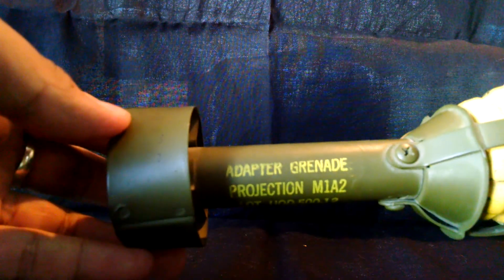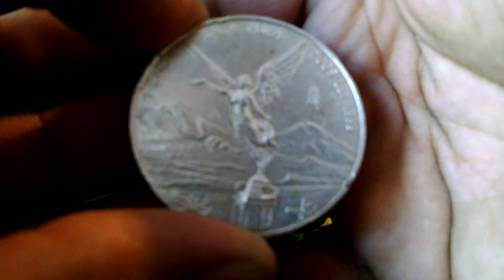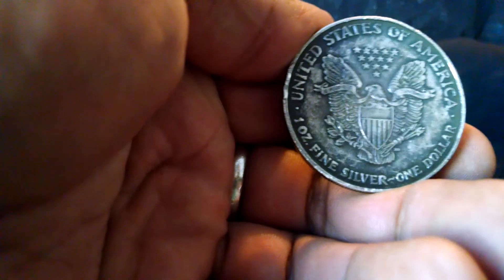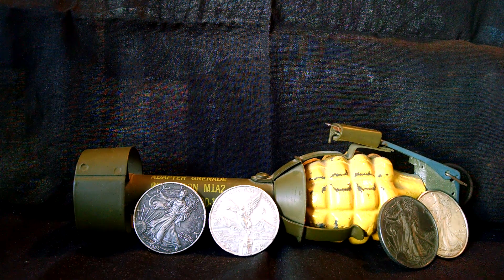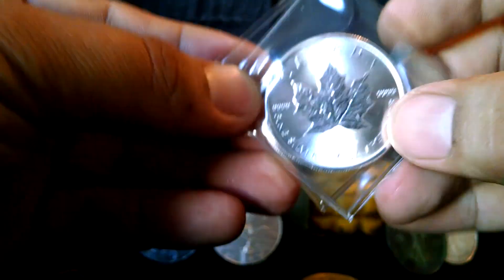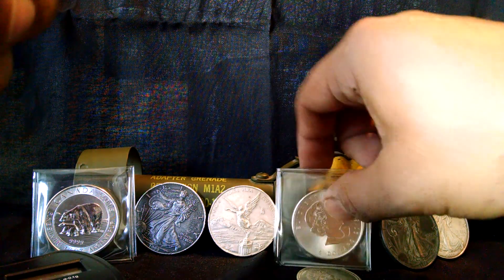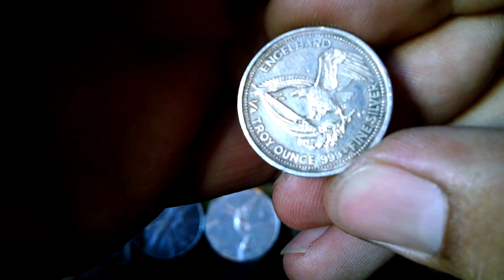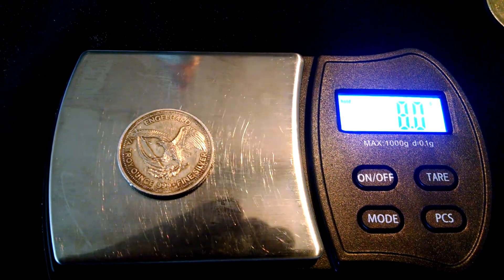Silver some with oxidation and 1/4oz Engelhard round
Silver ASE, maple leaf, and polar bear, 1/4oz Englehard round. The back of the coins is a M1A2 grenade attachment for a M1 Grand riffle.